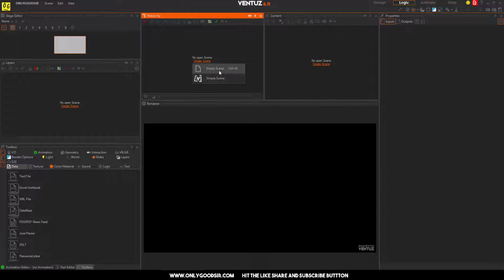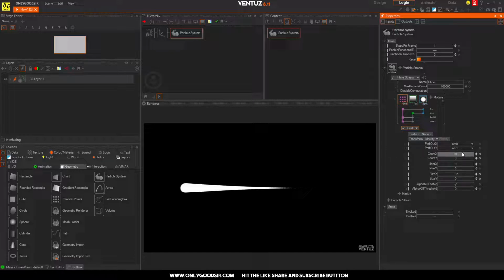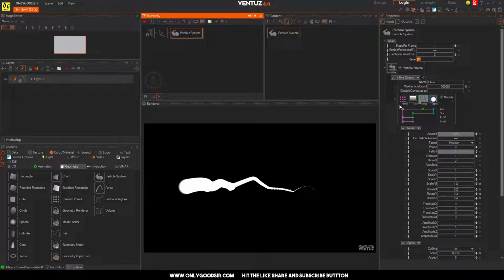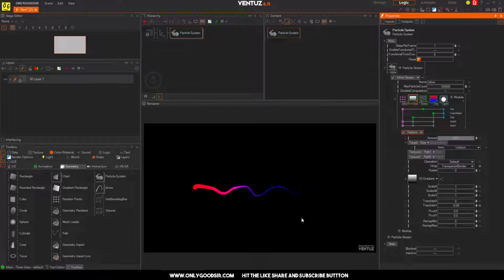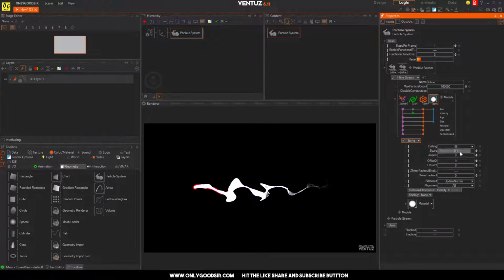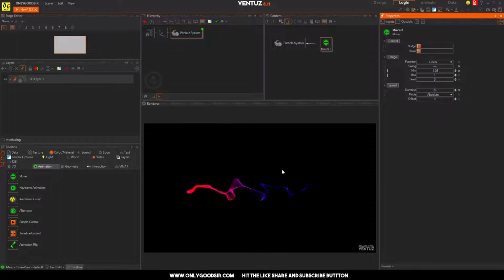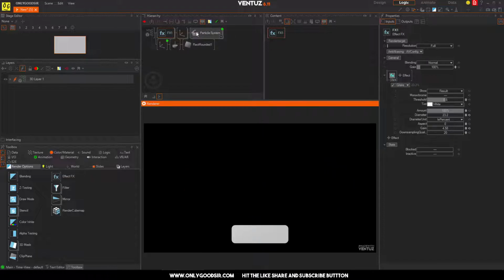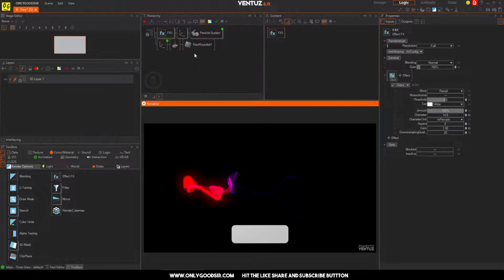Simple Particles in Ventuz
This evening I take a look at the particle system in ventuz.